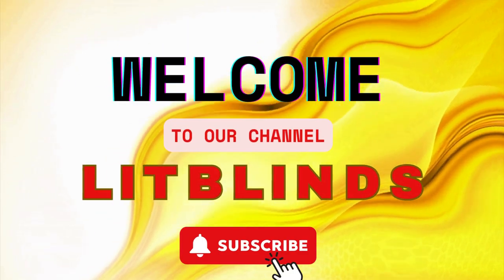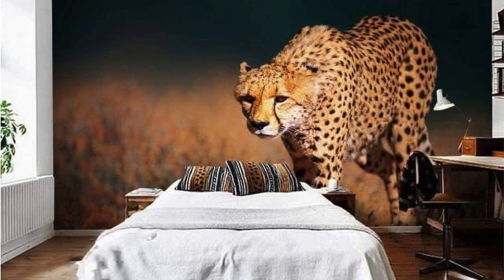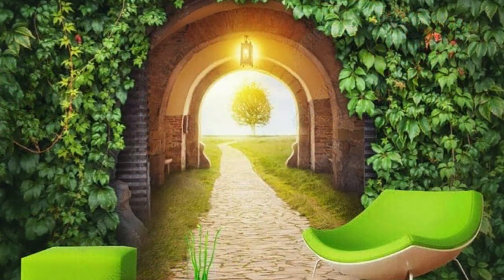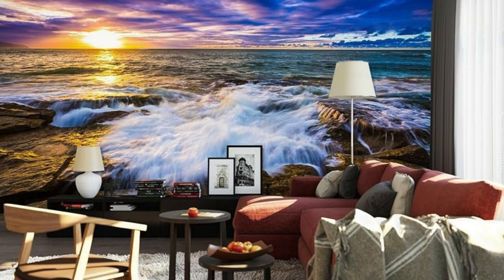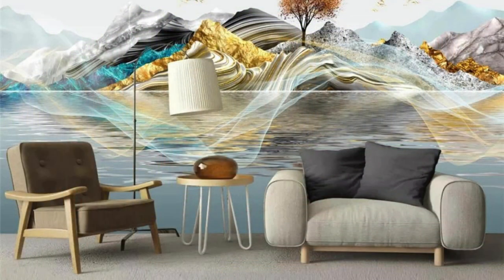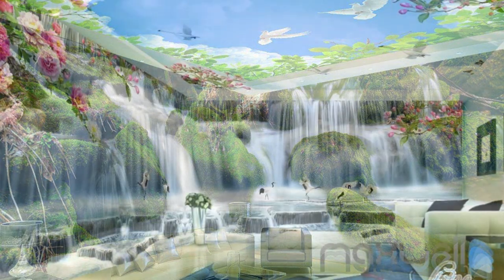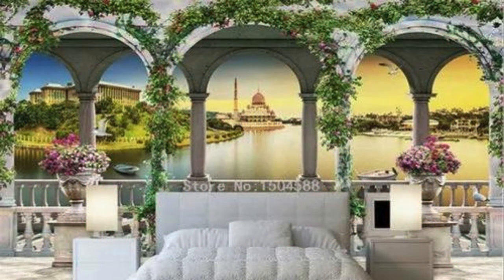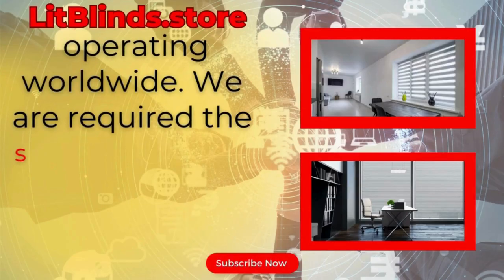LATEST CUSTOM WALLPAPER DESIGNS FOR HOME DECOR | @LitBlinds